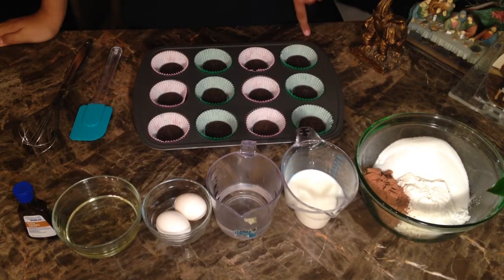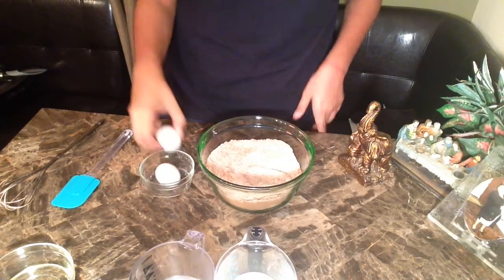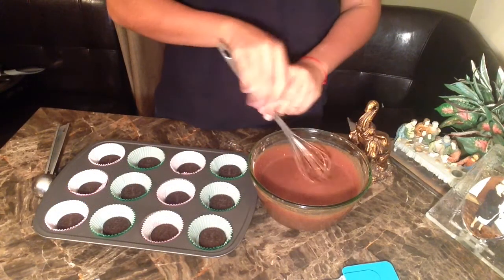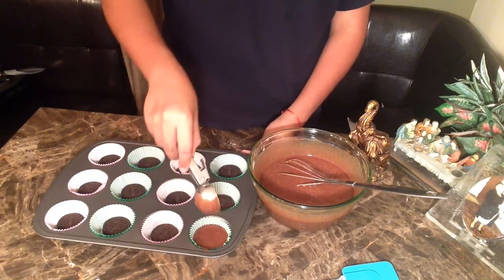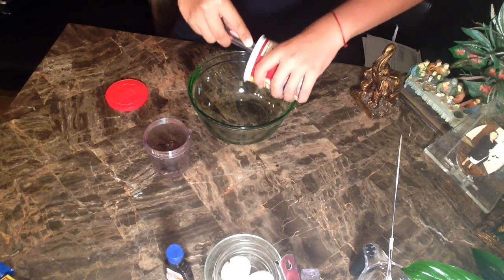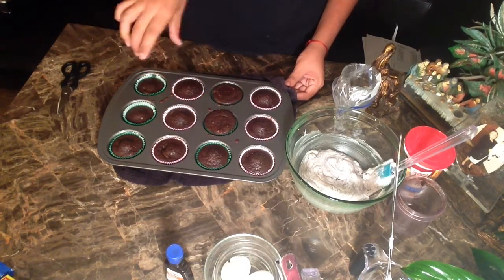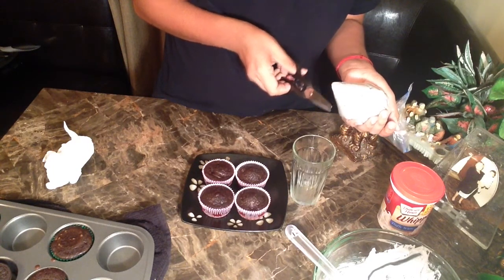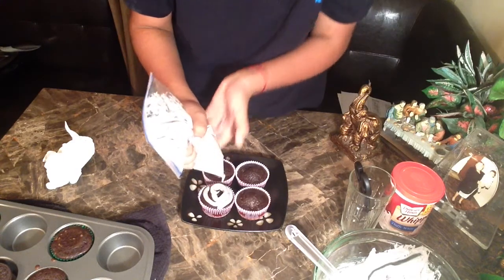HOW TO MAKE OREO CUPCAKES | COOKING WITH RICKY | 18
Ingredients:
1-1/2 C all-purpose flour
1/2 C unsweetened cocoa
1-1/4 C white granulated sugar
3/4 tsp baking soda
1/2 tsp baking powder
1/2 tsp salt
2 eggs
1/2 C vegetable oil
1 tsp vanilla
3/4 C milk
3/4 C hot water
24 Oreos plus more for crumbs

Directions:
1. Preheat oven to 350 degrees Fahrenheit.
2. Line muffin tray with 12 baking cups. Place one while cookie in each cup.
3. Mix flour, cocoa, sugar, baking soda, baking powder and salt. Add the eggs, oil, vanilla and milk and mix until well combined. Add the hot water and mix. Pour batter into cups and bake for 16-18 minutes or until a toothpick is inserted in the middle and comes out clean with no wet batter.

For the frosting, you can make your favorite recipe or just buy one already made. Crush up some Oreos and mix with the frosting until it's well incorporated. Using a piping bag or zip-lock bag start decorating your cupcakes. Enjoy!